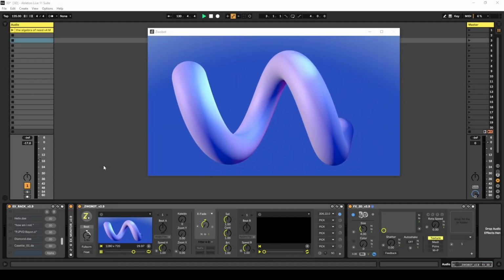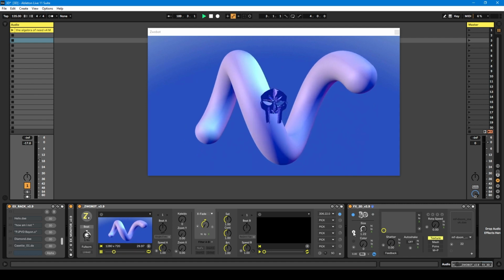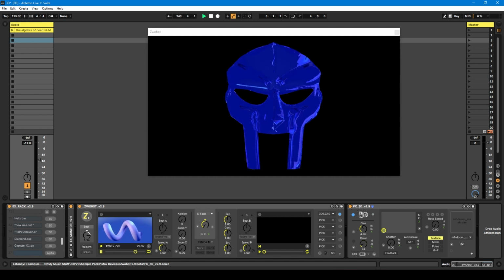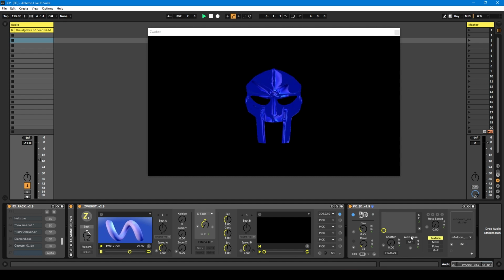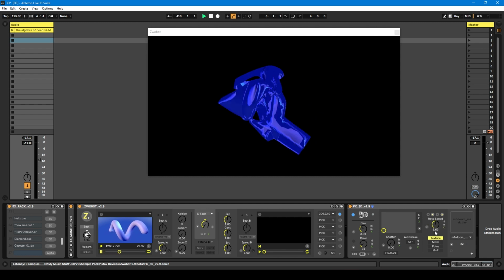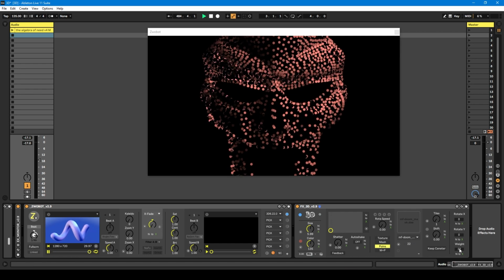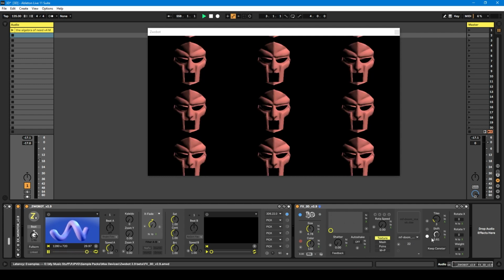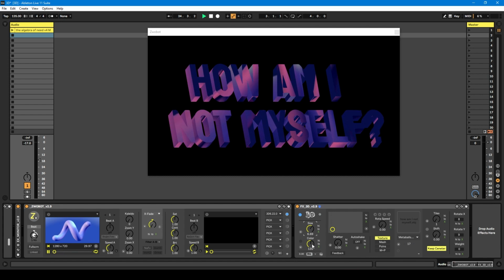ZwoBot in Ableton Tutorial - 13 - 3D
A tutorial on how to use the ZwoBot 3D FX module in Ableton Live.

00:00 - Demo
01:47: - Introduction
02:00 - Loading 3D objects
03:05 - Selecting a 3D object from the drop-down menu
03:27 - Changing the size of the object
03:45 - Changing the colour of the object
04:46 - Changing the transparency and blend mode
04:58 - Showing and hiding the background
05:16 - Changing the angle of the object
06:44 - Adjusting the shatter effect
07:08 - Adjusting the autoshake effect
08:01 - Turning the feedback effect on
08:17 - Making the object rotate
09:50 - Adjusting the texture of the object
10:21 - Adjusting the weight of the object
11:16 - Adjusting the additional rotation options
11:55 - Applying the tiles effect
12:23 - Adjusting the shift setting of the tiles effect
13:29 - Keeping the object in the center
13:48 - Loading 3D objects from the Rack